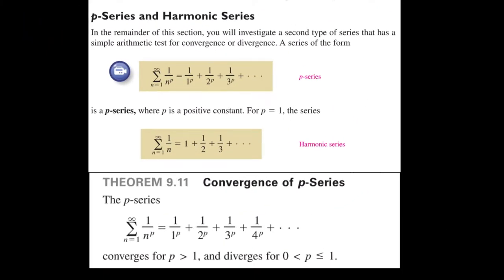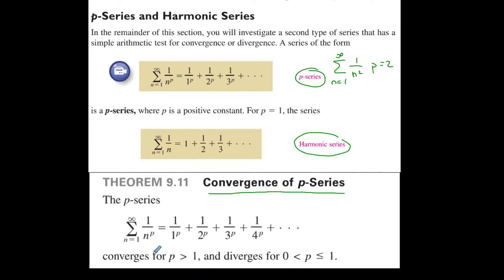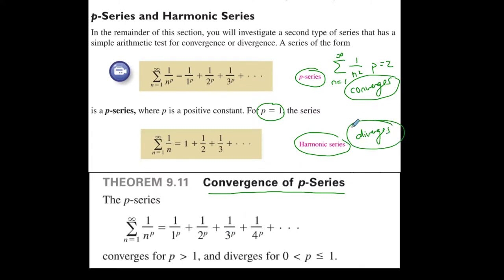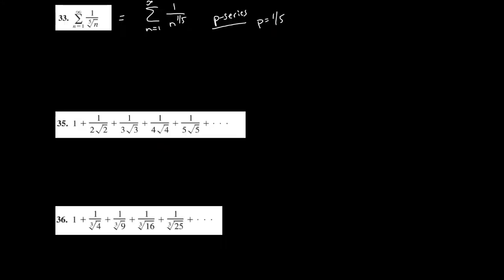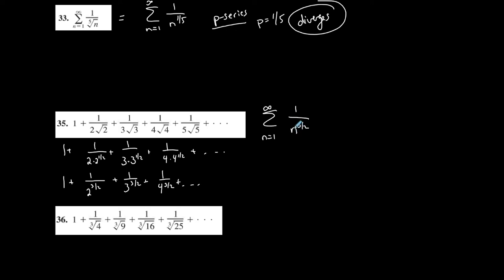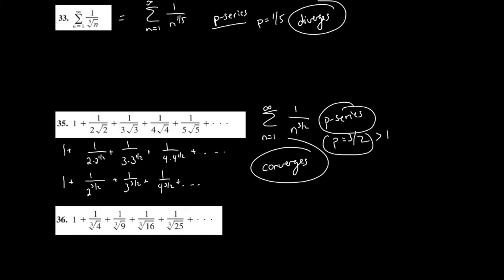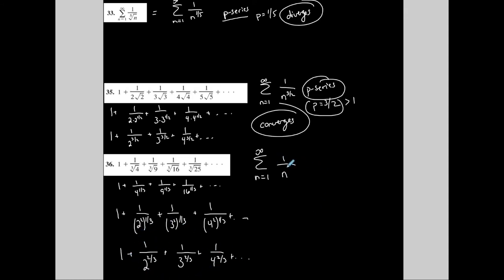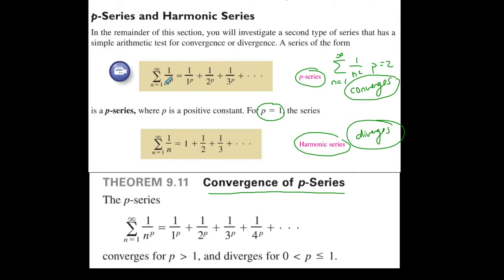Calculus 2 | P-Series and P-Series Test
This video introduces and show examples of the P-Series Test to determine if an infinite series converges or diverges.

Please see other related videos located in the Calculus playlist on my channel! :)